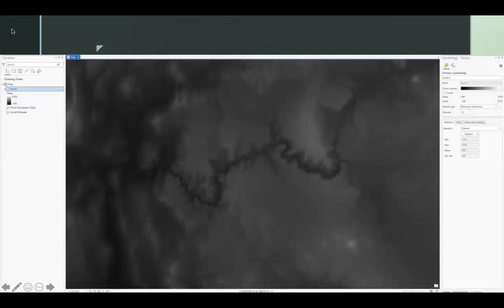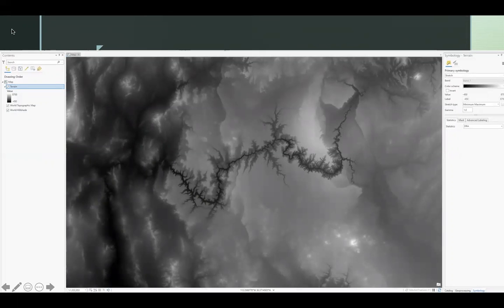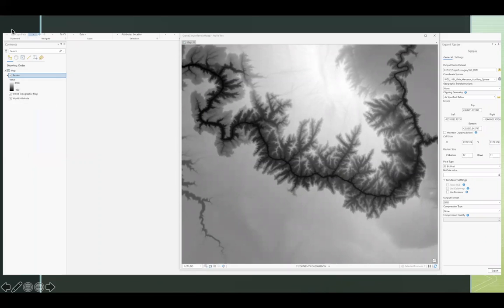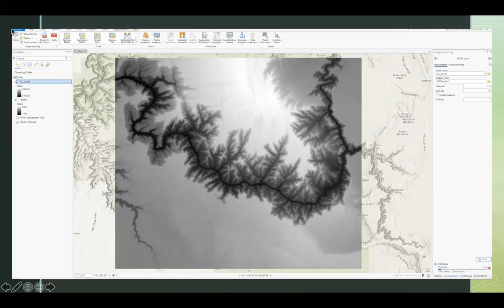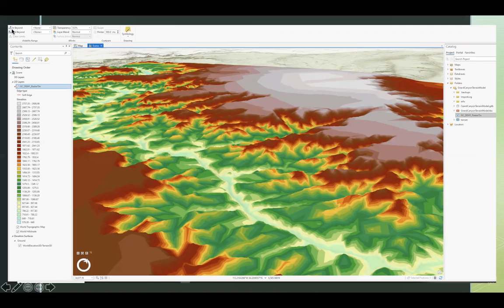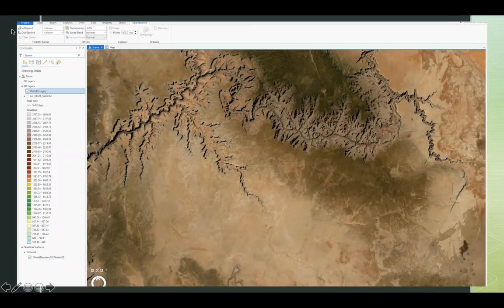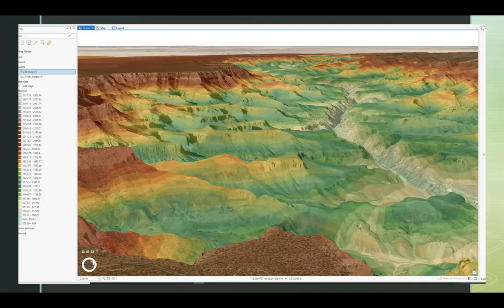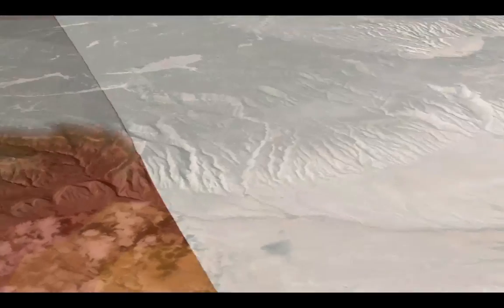Final Project Presentation GEO572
How to create a 3D ground image in ArcGIS Pro and ArcScene.